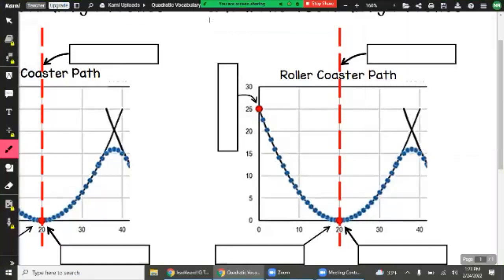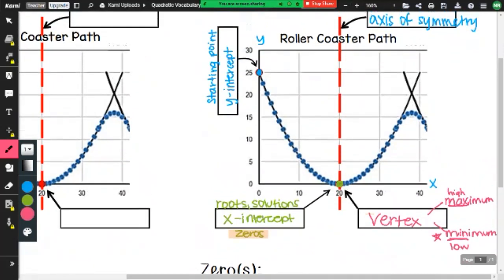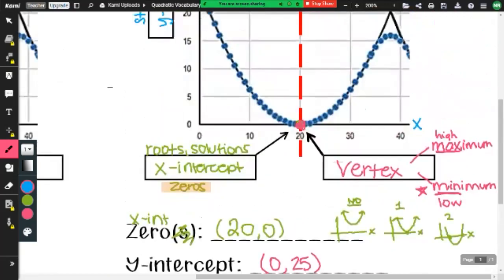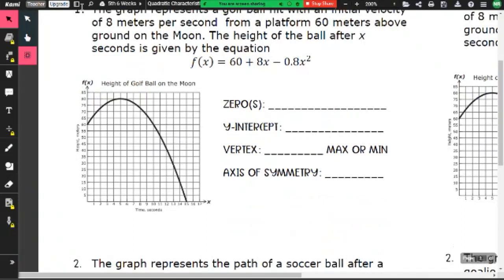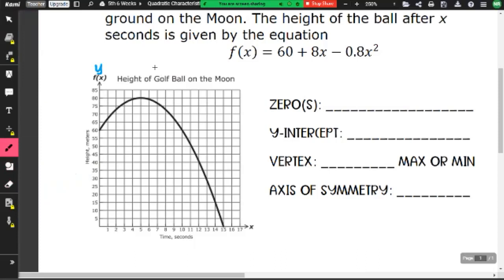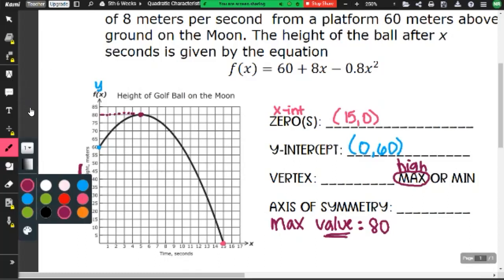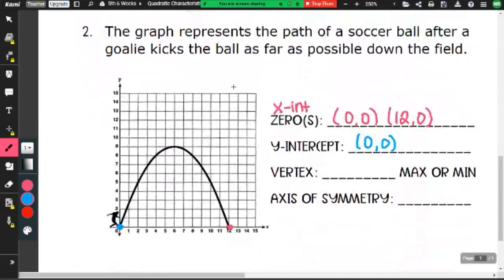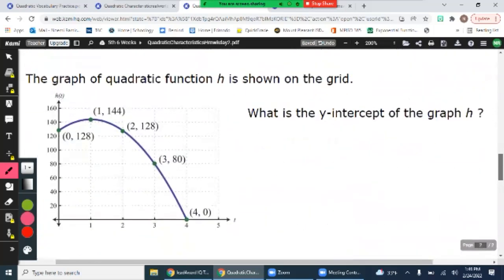Quadratic Real World Examples 2/24